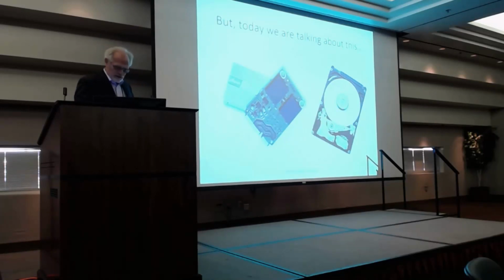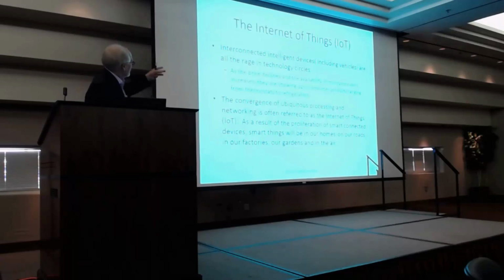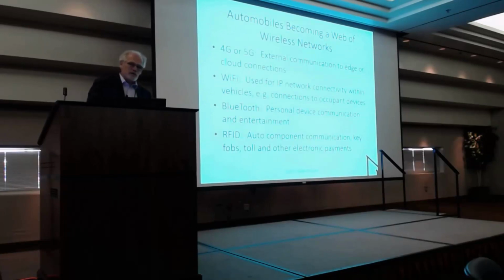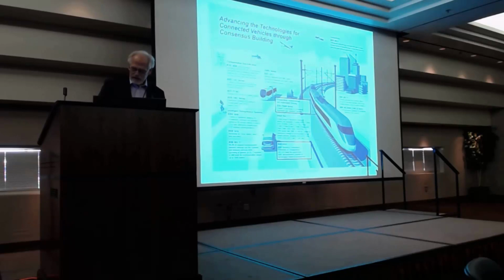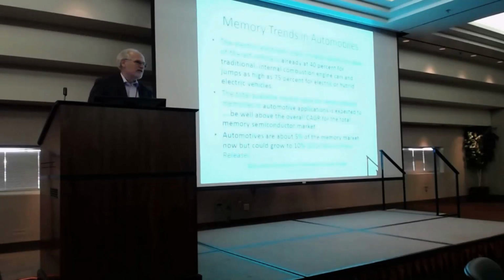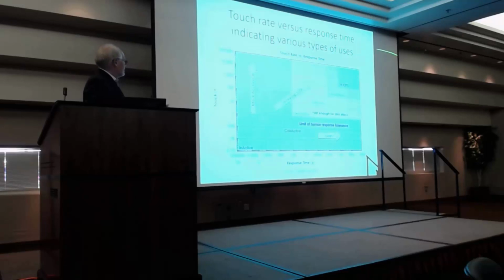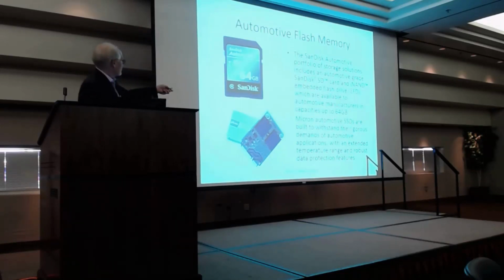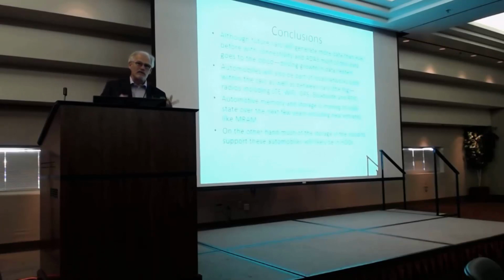IGESSC 2017 Luncheon Speaker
IGESSC 2017
Luncheon Speaker: Thomas M. Coughlin